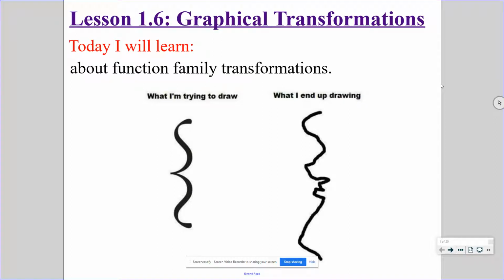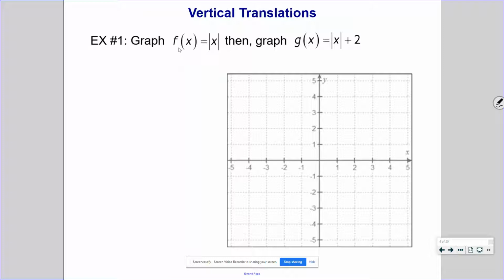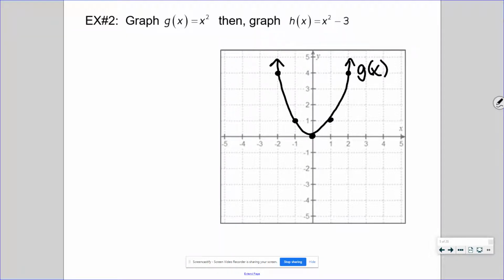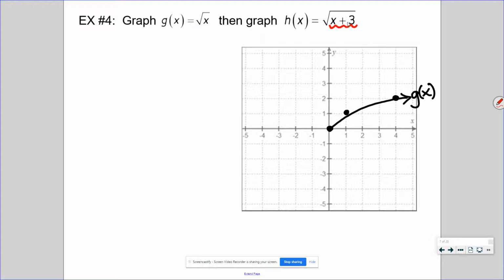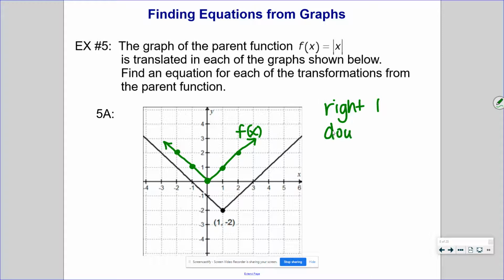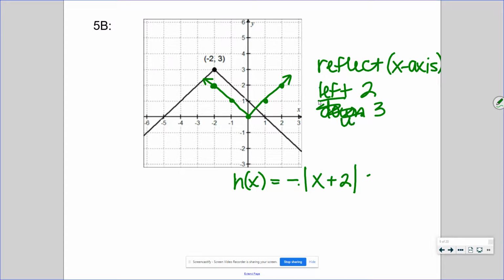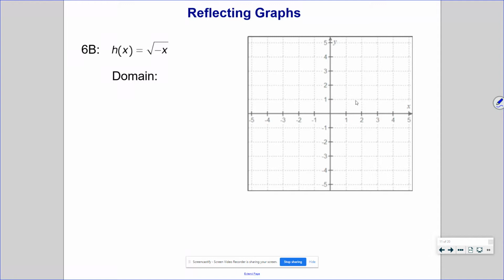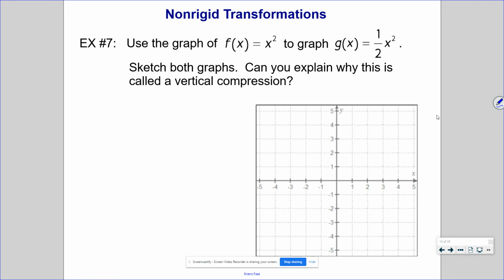Block Lesson 1.6 (Part 1)